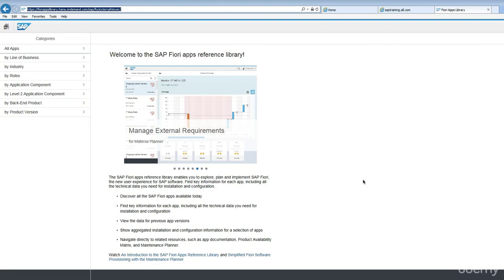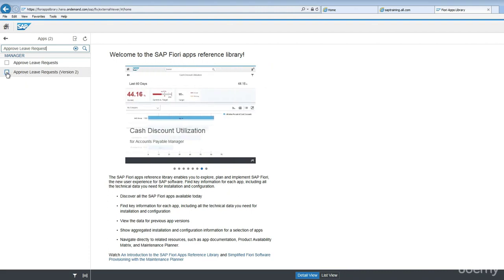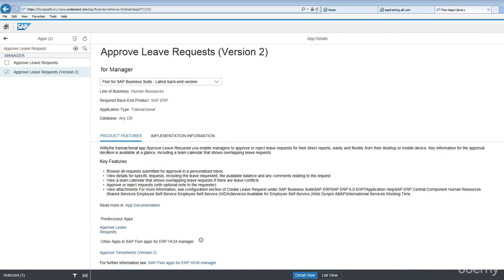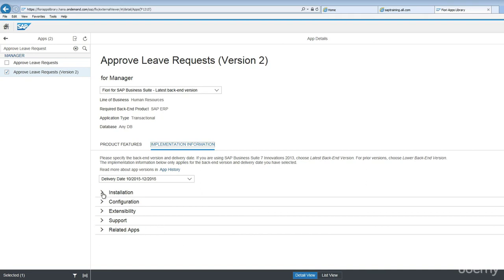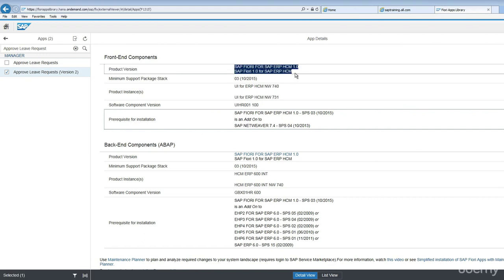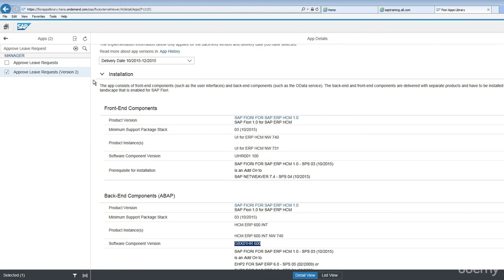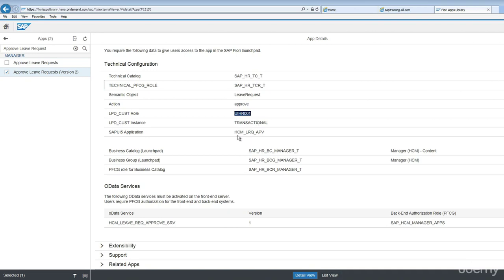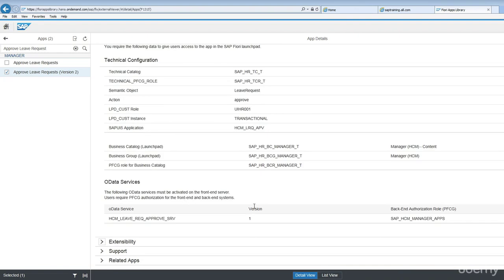006 Configuring Fiori Catalogs, Groups, Roles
Configuring Fiori Catalogs, Groups, Roles

In this tutorial we will learn how to configure fiori catalogs, groups and  Roles.